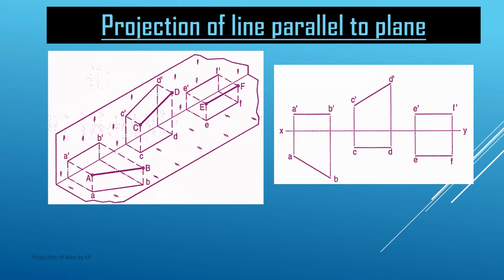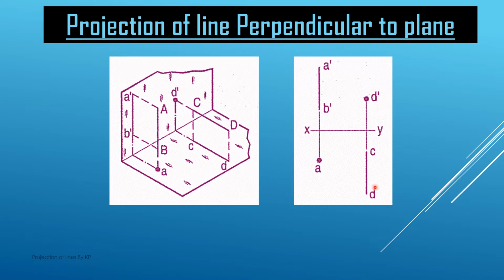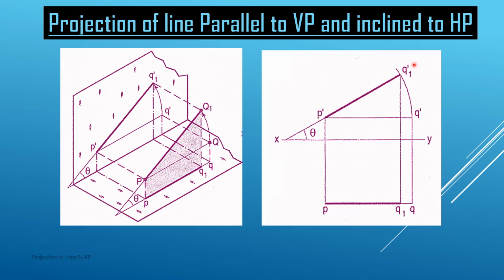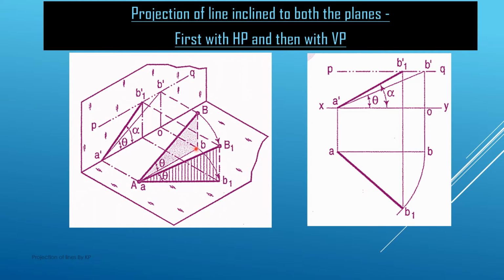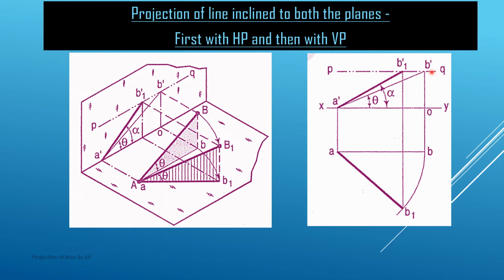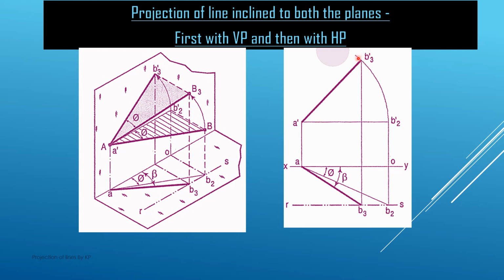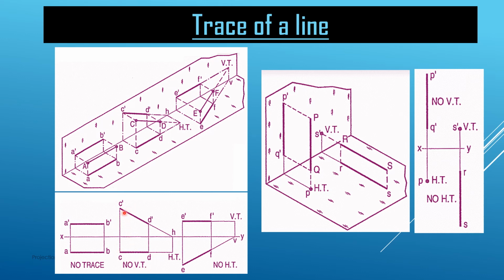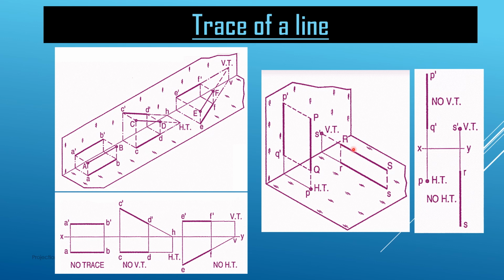Projection of Plane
Projection of Planes II Plane inclined with HP II Plane inclined with VP II Plane inclined with both HP and VP II HT and VT Traces